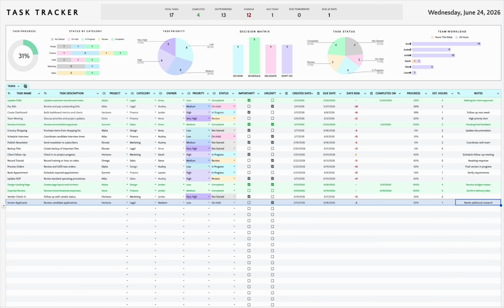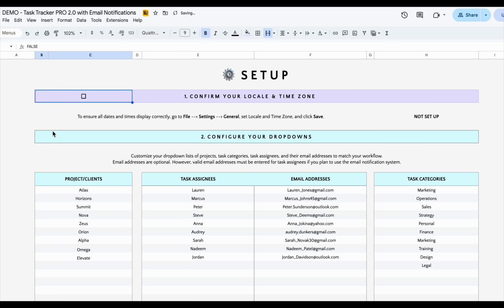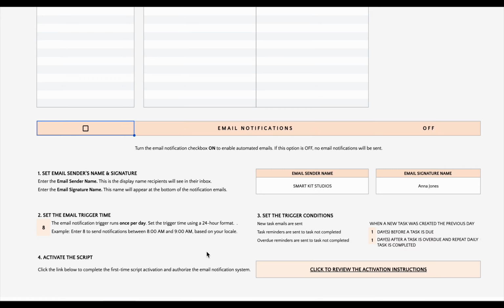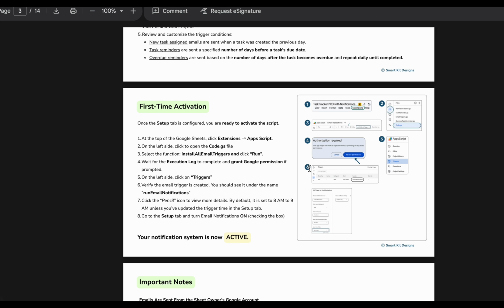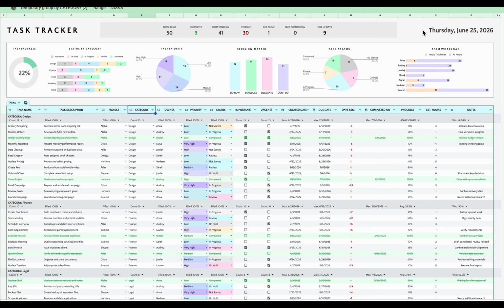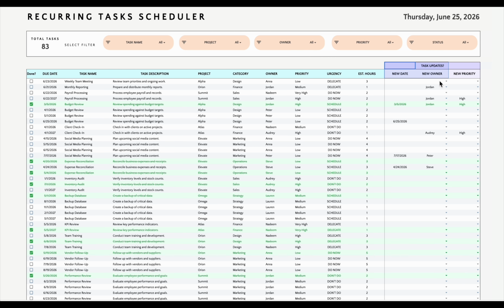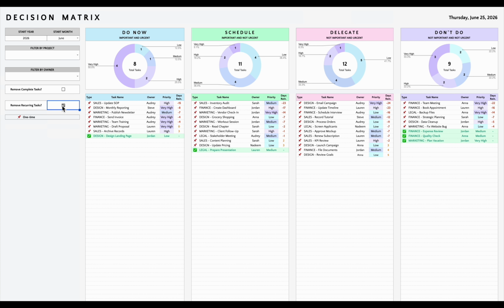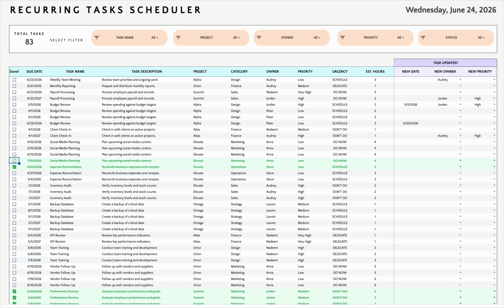Task Tracker Pro 2.0 Tutorial | Google Sheets Task Tracker with Smart Email Notifications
Learn how to manage tasks, automate recurring work, and keep projects moving forward with Task Tracker Pro 2.0, the all-in-one Google Sheets task management system featuring built-in smart email notifications.

In this tutorial, you'll learn how to set up the template, configure task reminders, automate recurring tasks, track project progress, and use powerful productivity tools, including a Kanban Board, Eisenhower Matrix, Smart Calendar, Recurring Task Scheduler, and Real-Time Dashboards.

✅ Setup & Configuration
✅ Smart Email Notification System
✅ Task Assignment Notifications
✅ Due Date Reminder Emails
✅ Overdue Task Alerts
✅ One-Time Task Management
✅ Recurring Task Automation
✅ Scheduler & Recurring Workflows
✅ Eisenhower Matrix Prioritization
✅ Kanban Board Project Tracking
✅ Smart Calendar Planning

Perfect for project managers, team leaders, entrepreneurs, consultants, freelancers, small business owners, and anyone looking for a complete Google Sheets project management tool.

Chapters

00:00 Introduction
00:55 What’s new with Version 2.0
02:38 Setup & Configuration
05:30 Email Notifications Settings
08:50 Task Tracker
11:37 Recurring Tasks
13:10 Scheduler
14:26 Eisenhower Matrix
16:46 Kanban Board
18:04 Smart Calendar
18:49 Conclusion

🎥 More Youtube Tutorials: @SmartKitDesigns